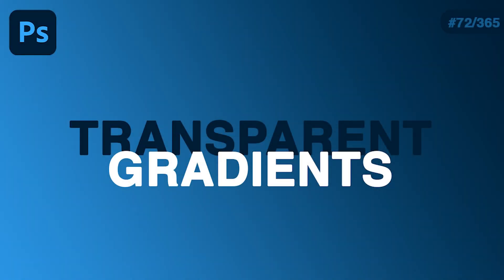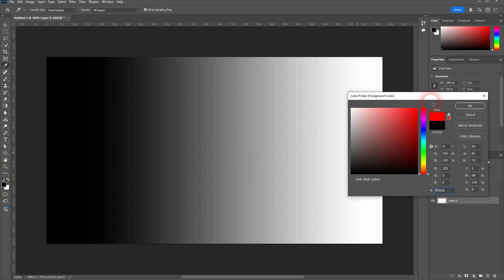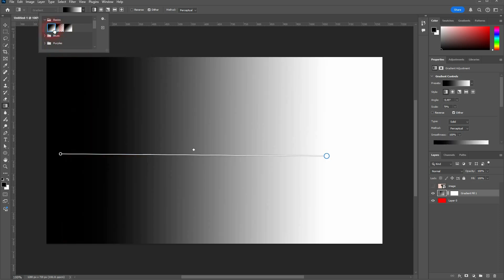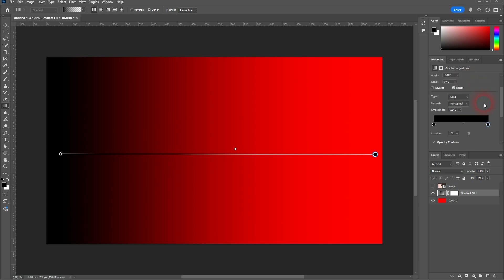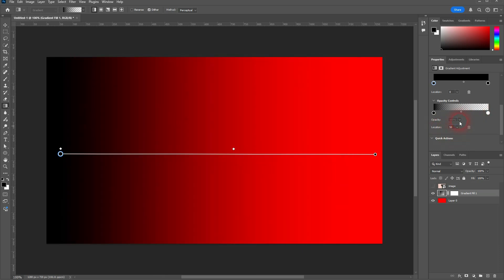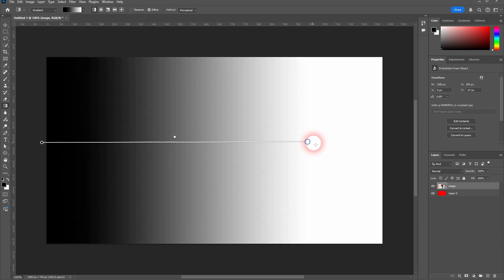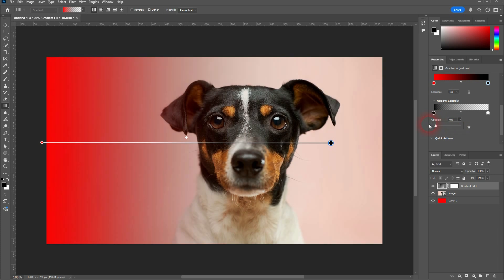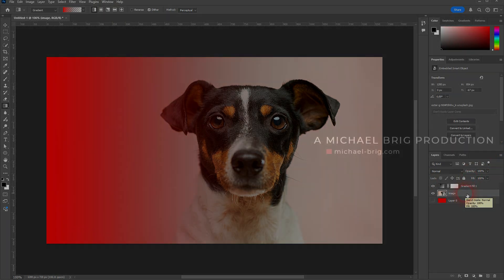How to Create a Transparent Gradient in Photoshop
Learning Photoshop in 365 Days - Day 72: In this tutorial I'll show you how to create a transparent gradient in Adobe Photoshop.